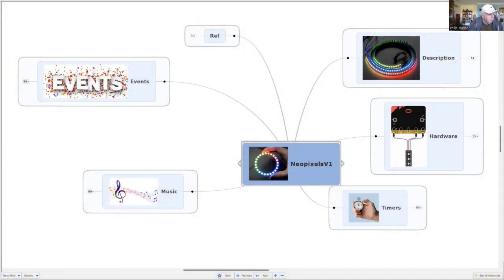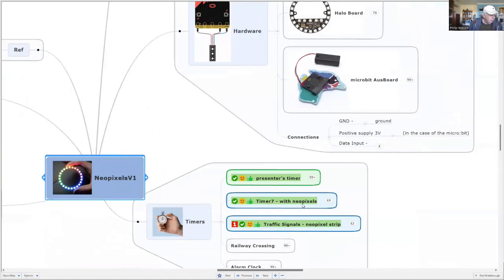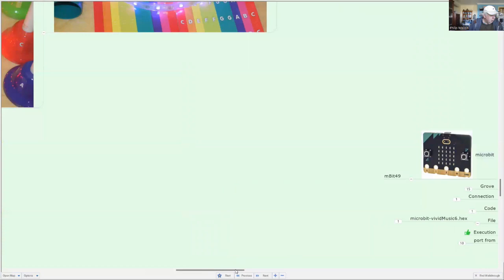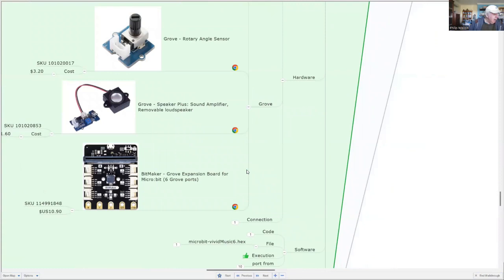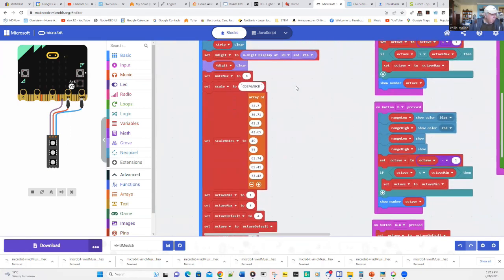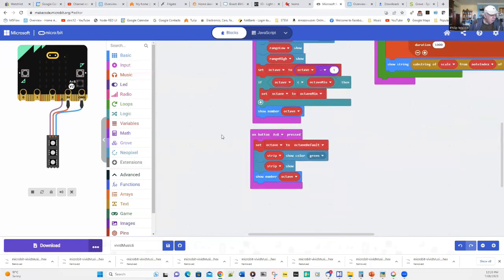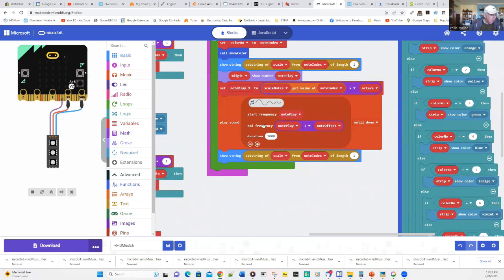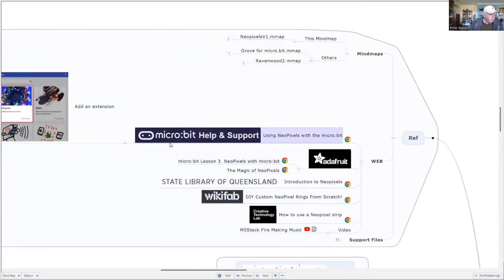Vivid microbit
Previously my project played music on the M5Stack Fire computer.

Now its microbit's turn and I use neopixels to display the note colours. These colours are synchronized to the music note so C on the C Major scale is represented by the colour Red. This is using the Boomwackers colour code.

For software Microsoft Makecode is used and an algorithm that takes the current octave and note and translates this combination  into a audio frequency which is played over the Grove Speaker. This frequency is displayed on the Grove 4 Digit Display and the note on the scale is displayed on microbit's LED Array.